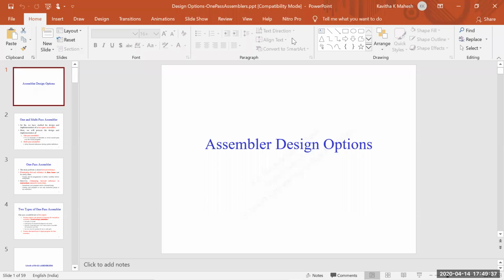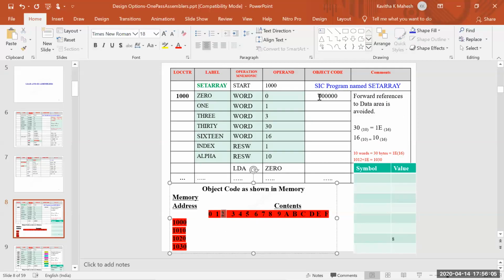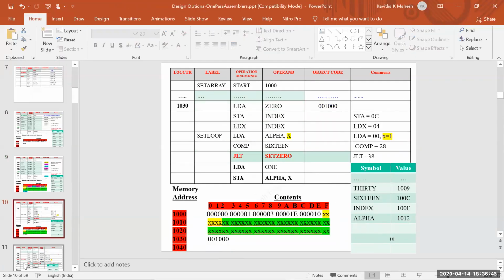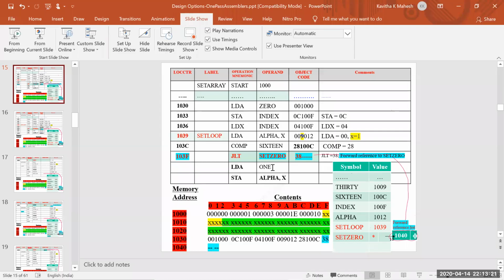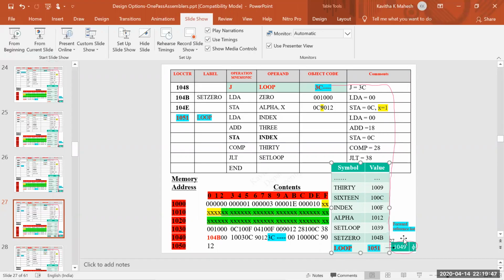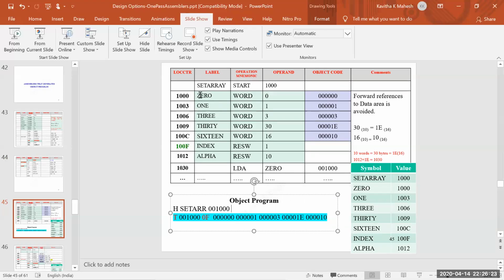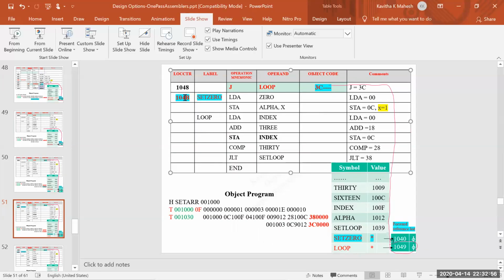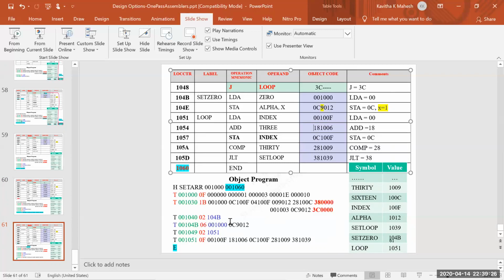One Pass Assembler for a Hypothetical Machine SIC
System Software. Assemblers. Assembler Design Options. One Pass Assembler.
The video is on the Design of a One Pass Assemblers for a hypothetical machine SIC as a part of the topic Assembler Design Options.